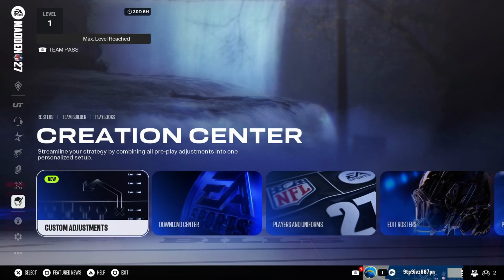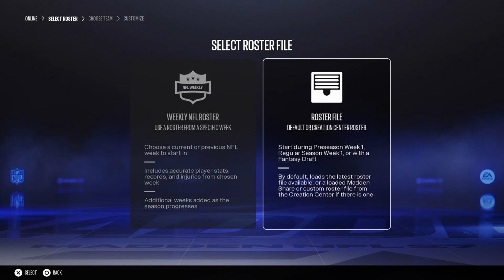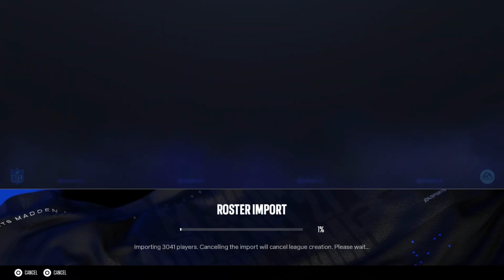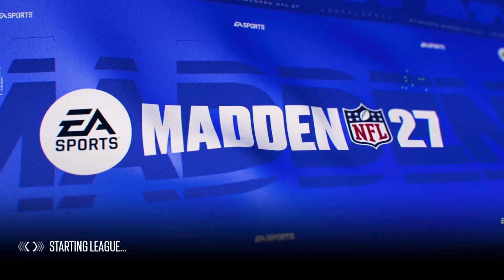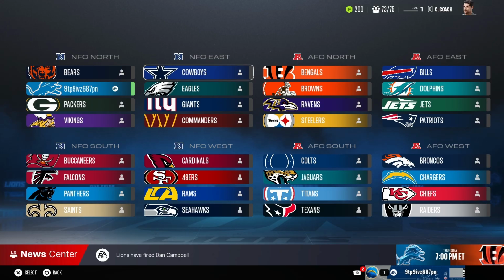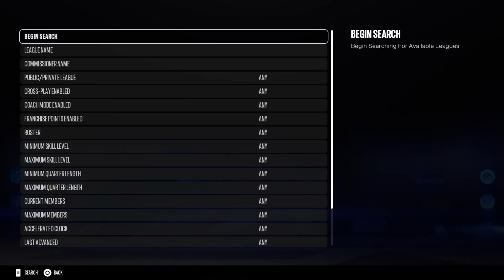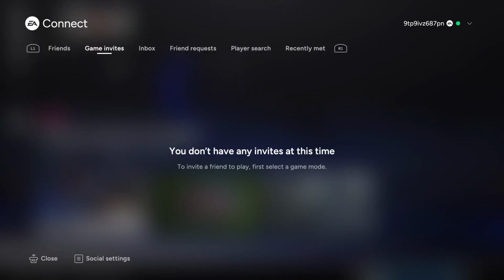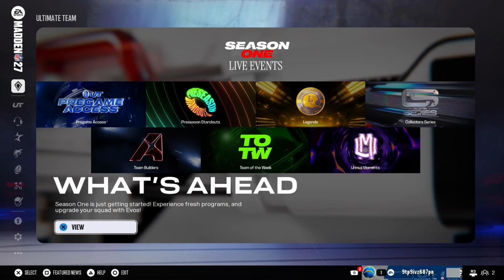Madden 27: How To Start Online Franchise With Friends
in this video, i show you how to start an online franchise with friends in madden 27, so you can create a franchise league and play together online. Did this video help? Thanks!